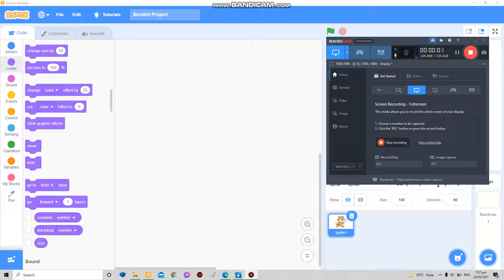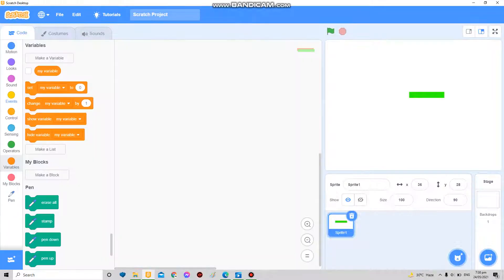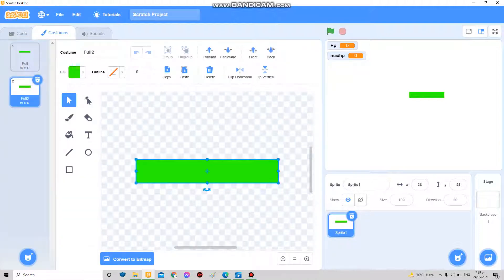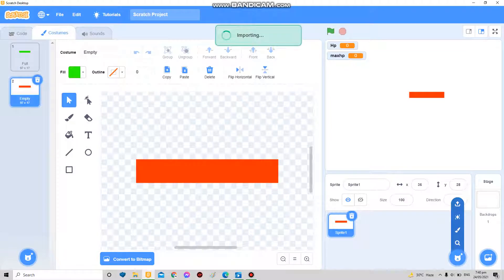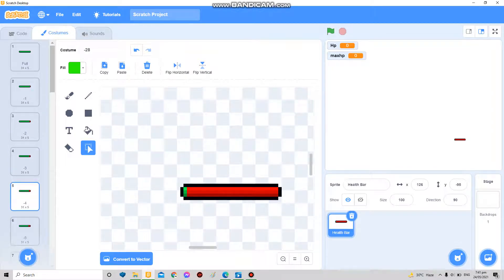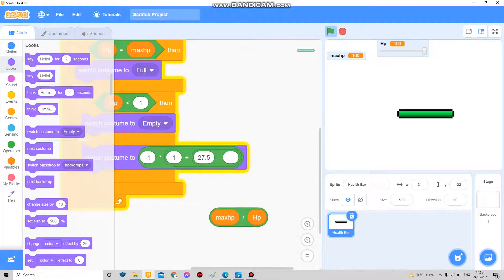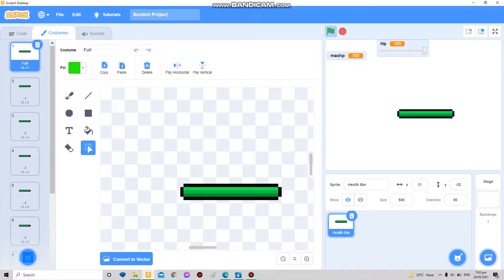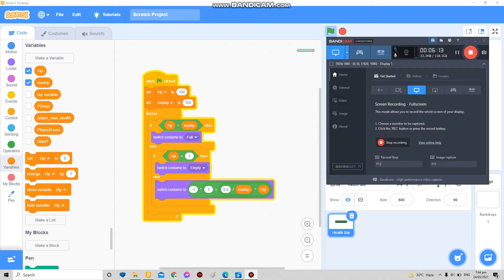How to make health bar in scratch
yey you did it